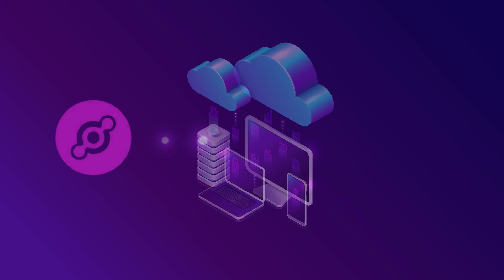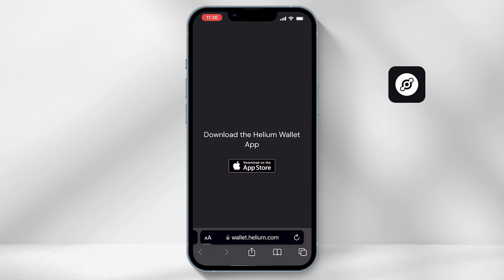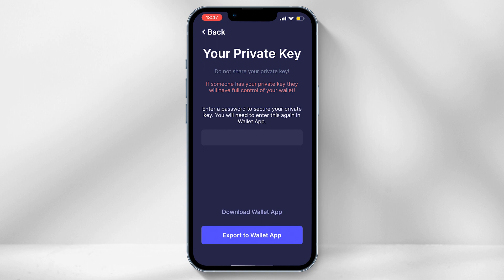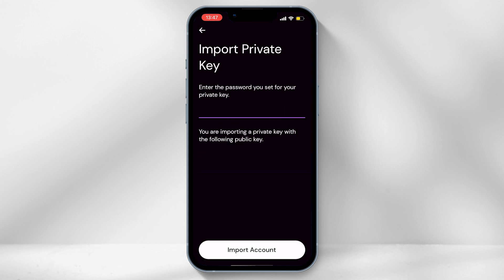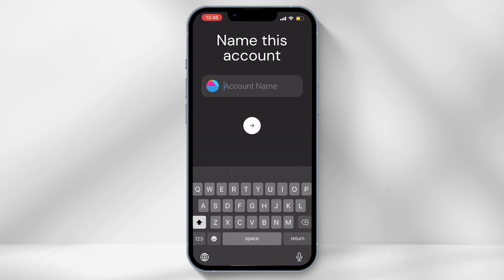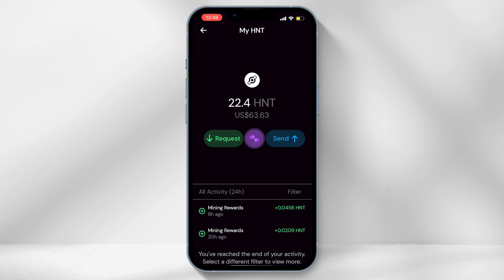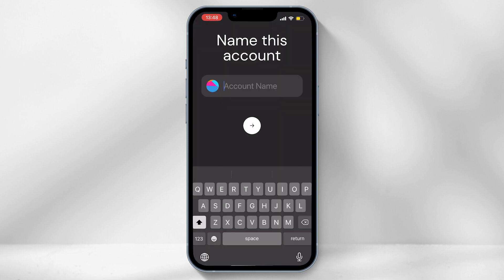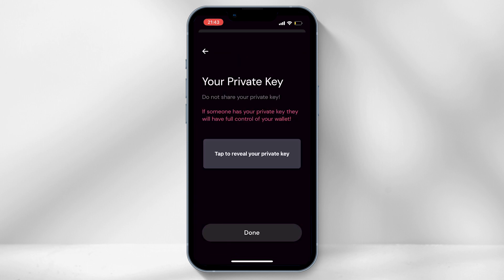How to quickly Migrate Your Helium App to Helium Wallet | Solana Migration.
Timestamps:
00:00 How to quickly Migrate Your Helium App to Helium Wallet Intro
00:10 Downloading Helium Wallet
00:26 Start Migration to the Helium Wallet App
00:53 Troubleshooting - Wrong Password
01:08 Naming your account
01:31 Adding more than 1 Helium Wallet